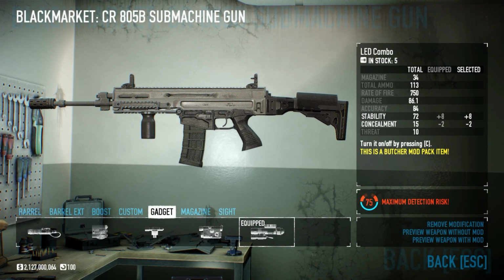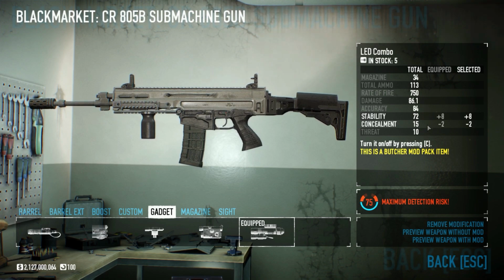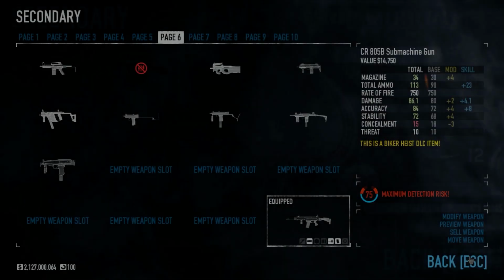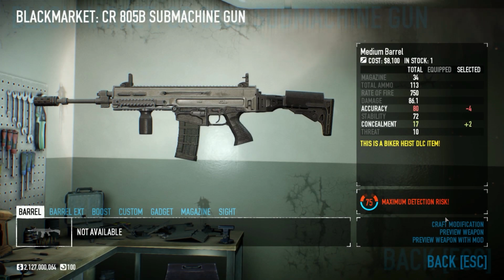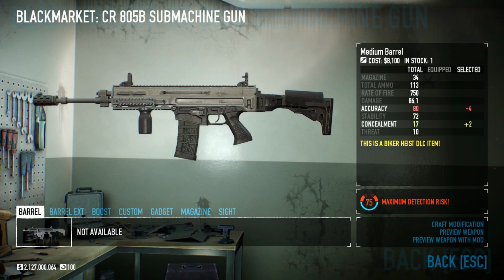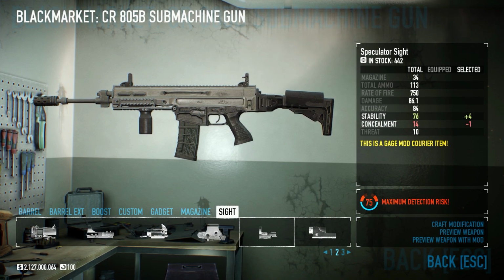[Payday 2] CR 805B SMG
CR 805B SMG
Biker Heist pack